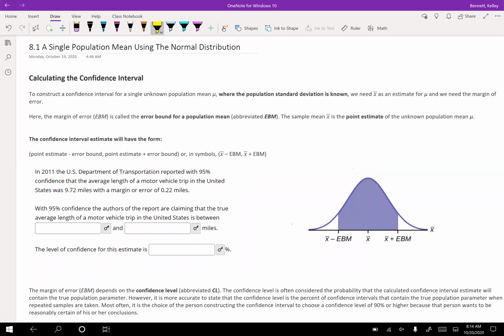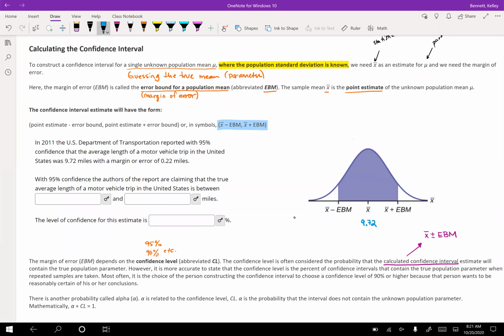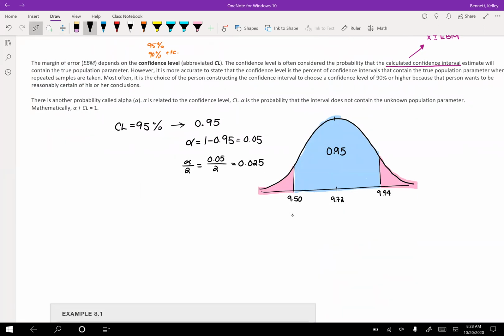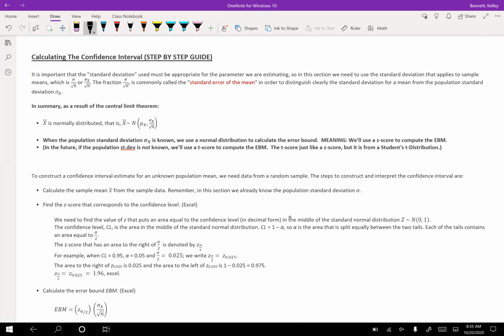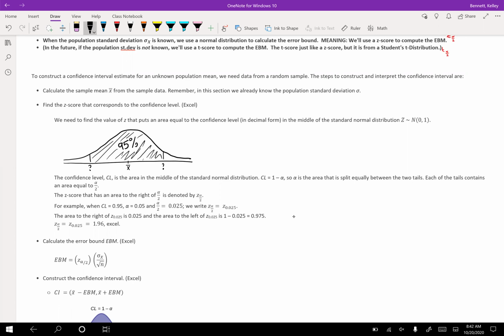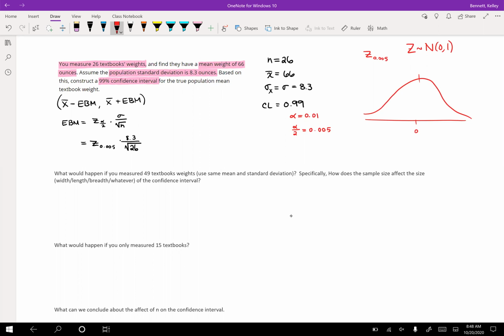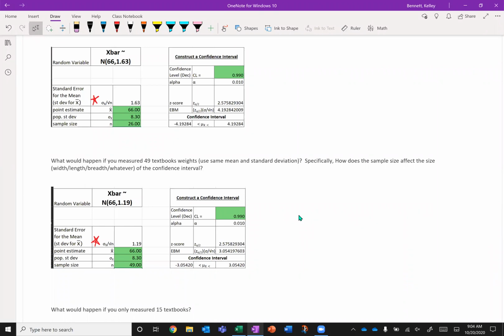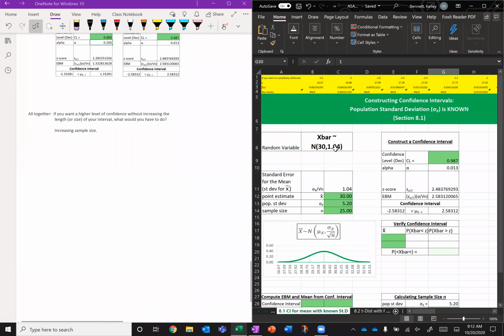Confidence Intervals Using Population Standard Deviation (z)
@ 30:41 : Known error on Excel.  The confidence intervals are not computed using the point estimate.  I am re-recording and will upload a new version soon!